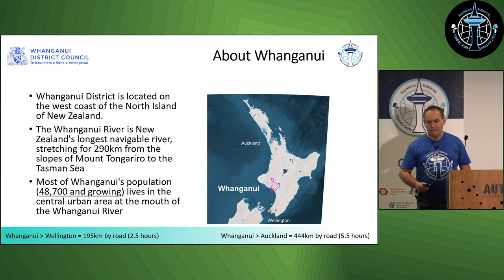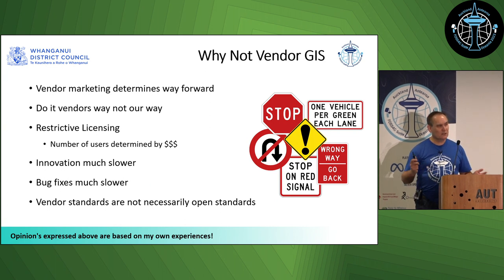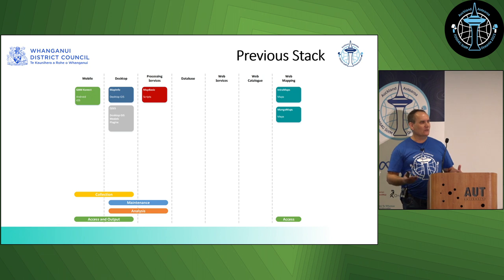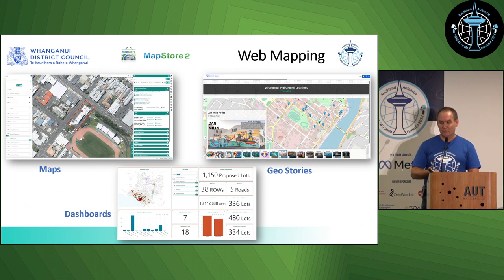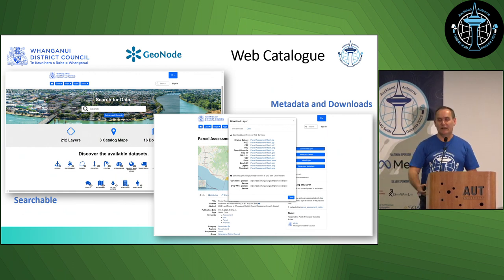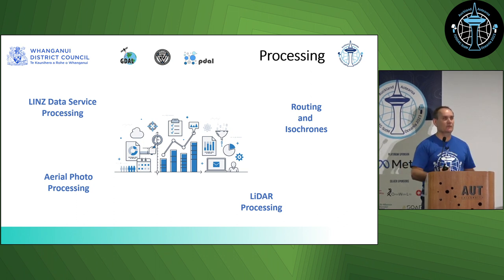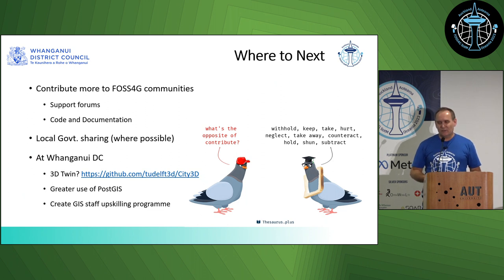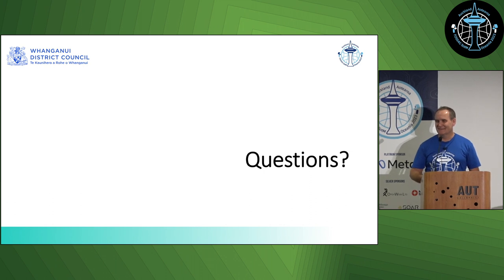Simon Nitz: FOSS4G GIS Stack at Whanganui District Council NZ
A look at Whanganui District Councils GIS Stack implemented with FOSS4G solutions.

For Whanganui District Council, implementing an FOSS4G GIS stack provides a cost-effective alternative to proprietary GIS software, as well as greater flexibility and control over the entire GIS system.

A GIS stack is a collection of software and tools used in Geographic Information System (GIS) applications to store, manage, manipulate, analyze, and display geospatial data. The stack typically includes several components, each with its own purpose and functionality, that work together to provide a complete GIS solution.

The new FOSS4G GIS Stack has benefited Council greatly through; significant recurring cost savings, greater functionality, new functionality driven by community, improved service levels and no loss of Integration with other Council systems.